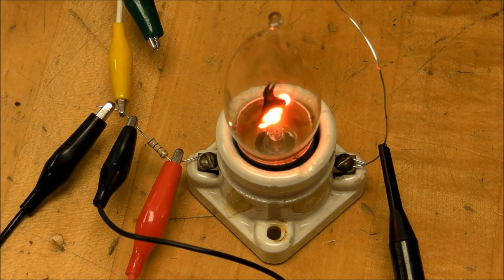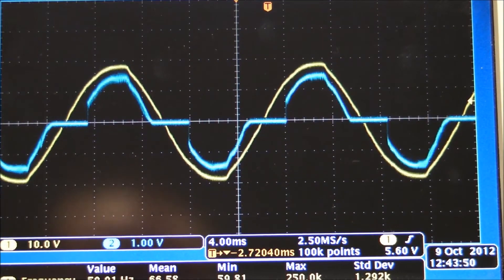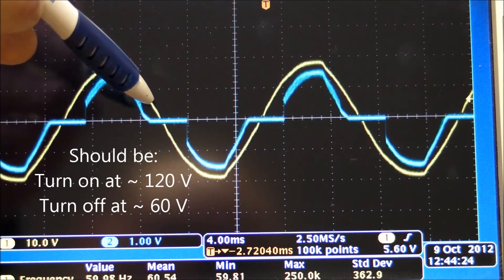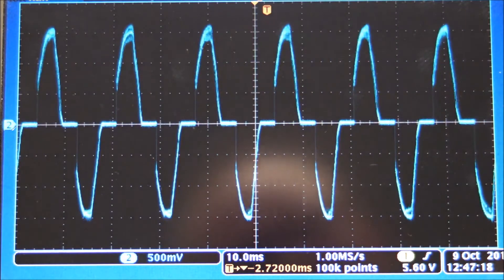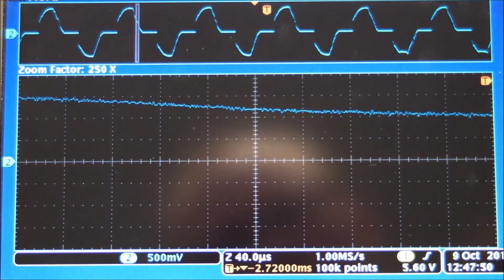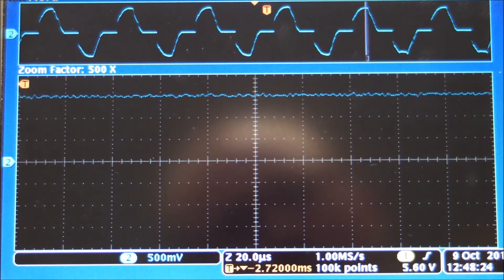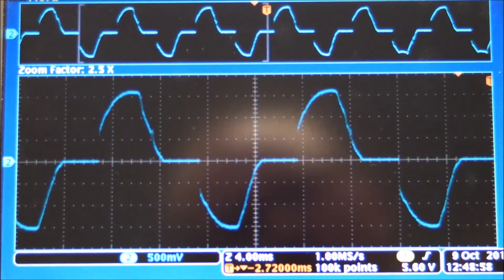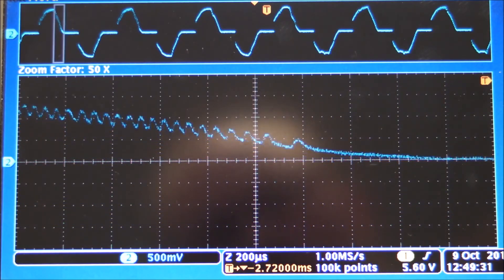(#0021) Neon Flicker Flame AC Current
Analysis of current through neon candle flame with applied AC voltage. This is bonus material that I cut out of my video on experiments with the sound of a neon candle flame.